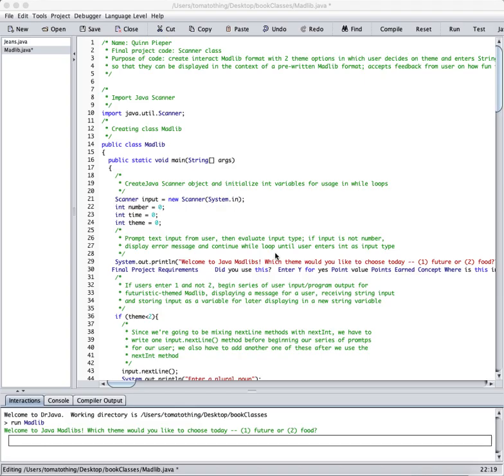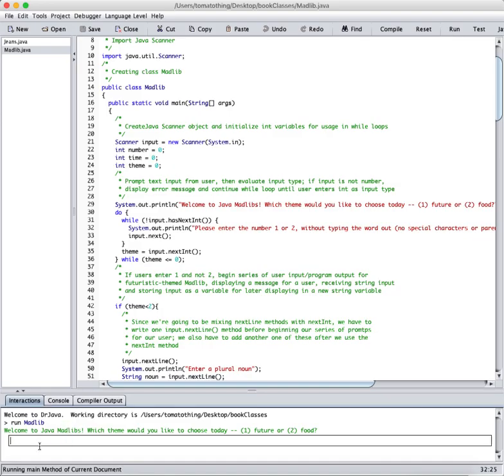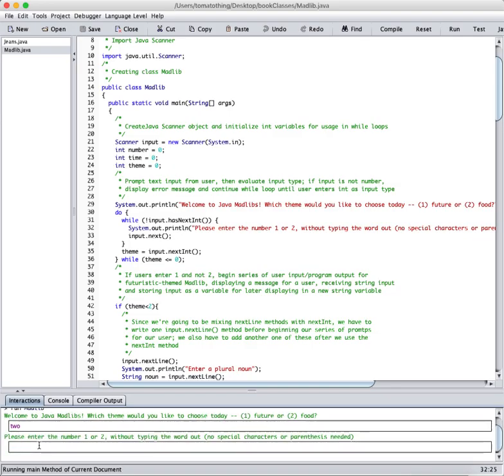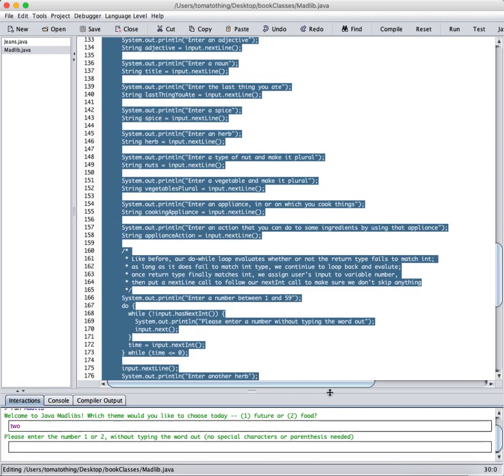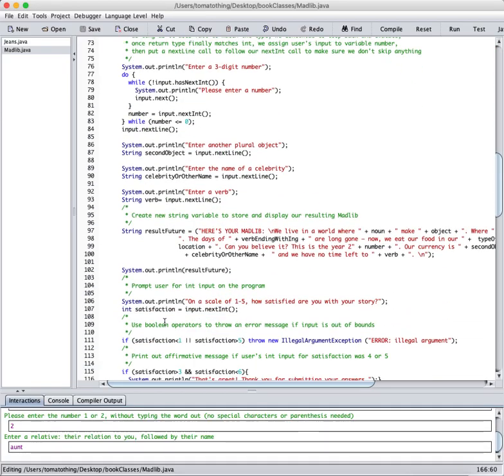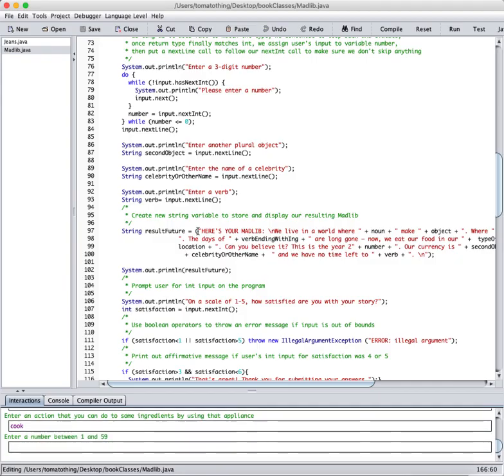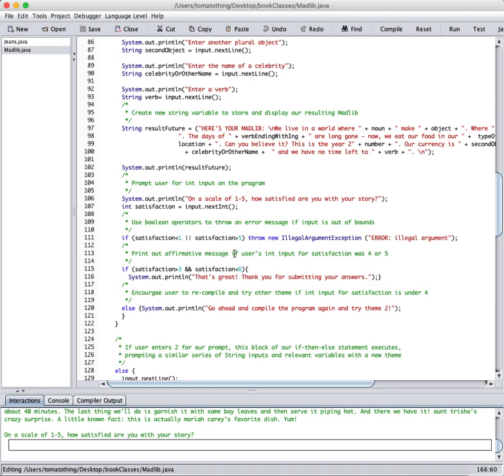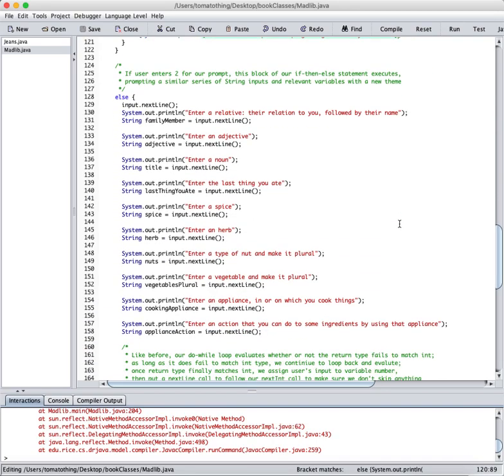Madlib class run-through